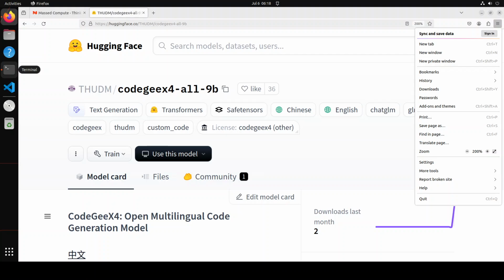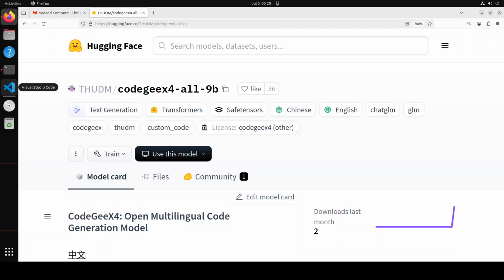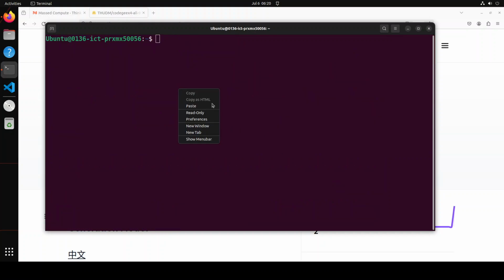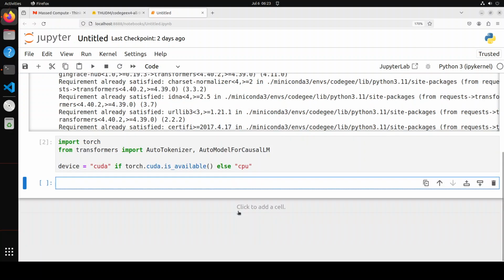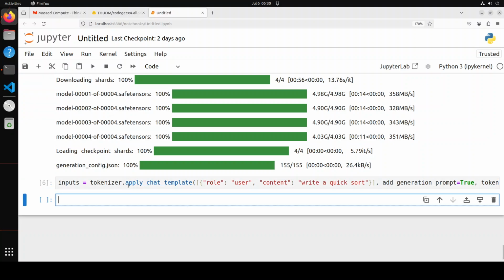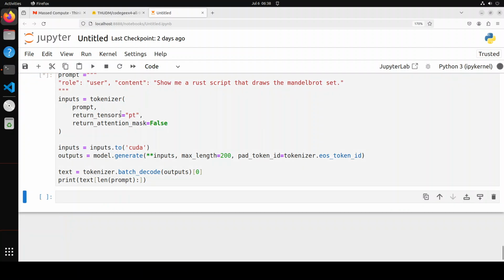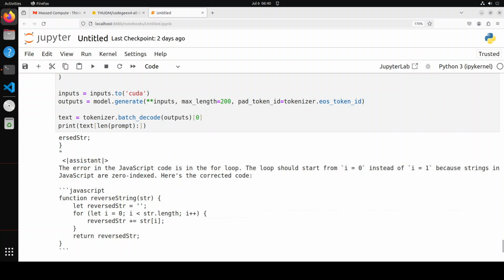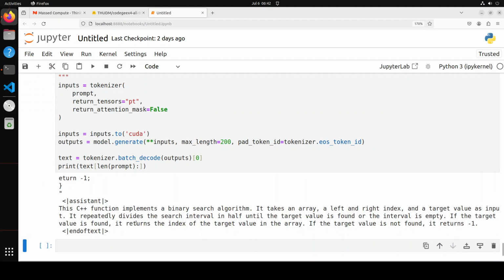CodeGeeX4 - Open Multilingual Code Generation Model - Run Locally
This video installs CodeGeeX4 locally which is an Open Multilingual Code Generation Model. It covers code completion and generation, code interpreter, web search, function call, repository-level code Q&A, covering various scenarios of software development.